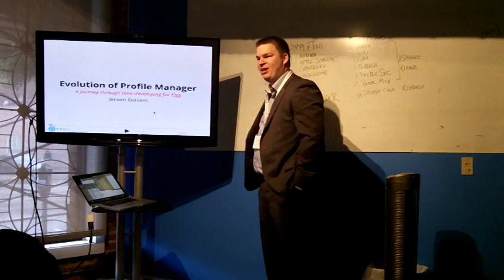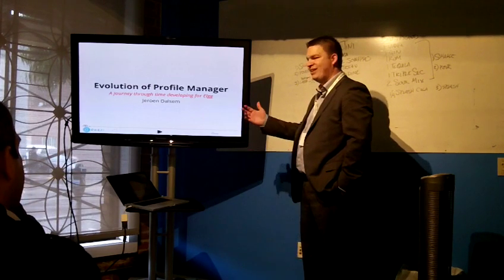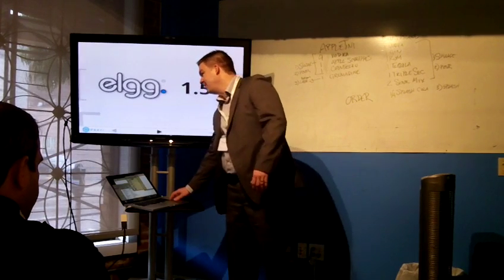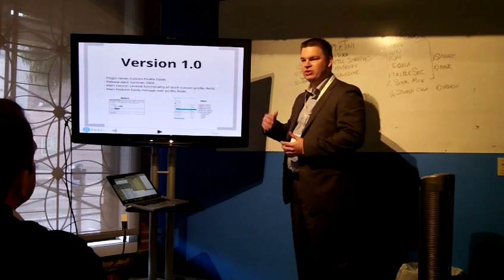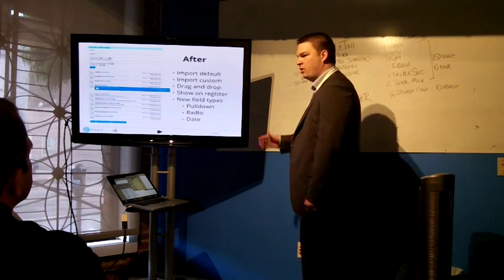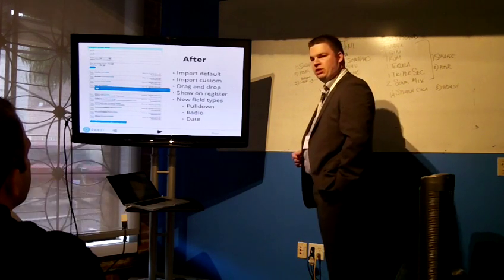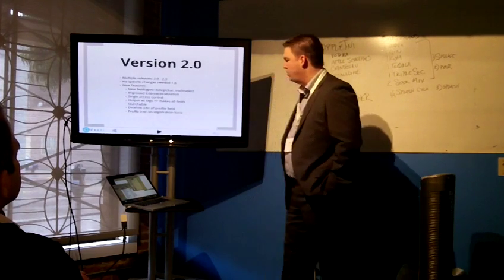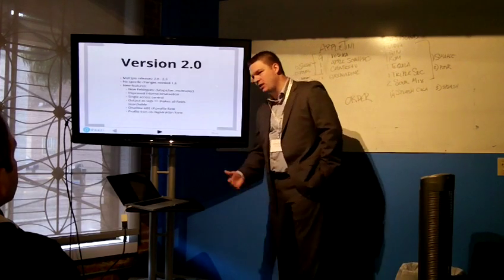Evolution of the Profile Manager plugin for Elgg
ElggCamp San Francisco presentation on the Profile Manager plugin for Elgg explaining how the plugin evolved over time

Part of the dev showcase session of the ElggCamp. The ElggCamp was held March 24, 2012